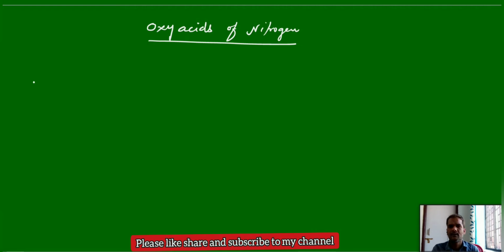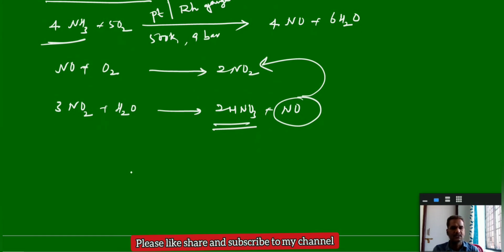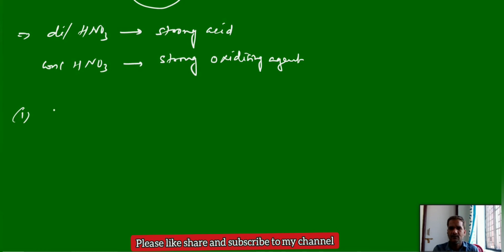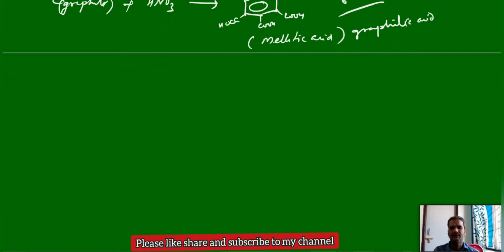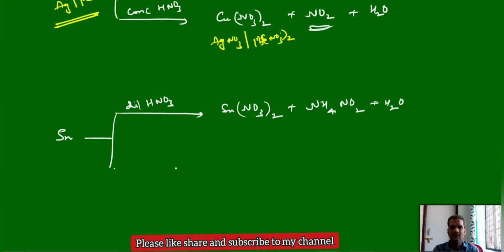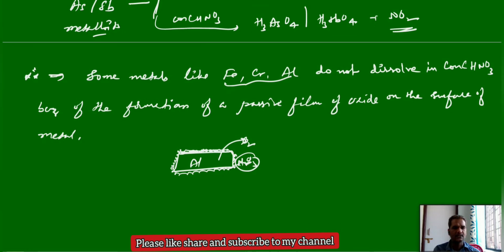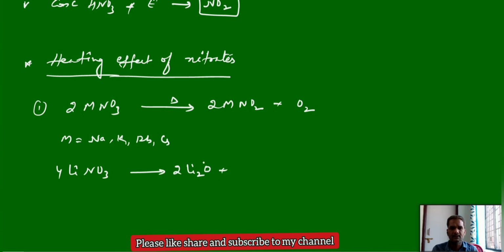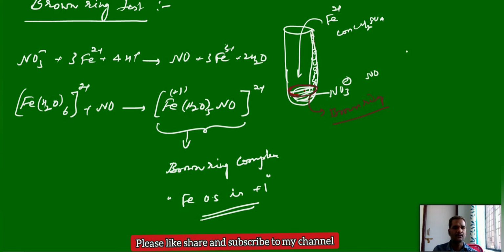#6 P-block elements||Nitrogen family(Oxy acids of Nitrogen)